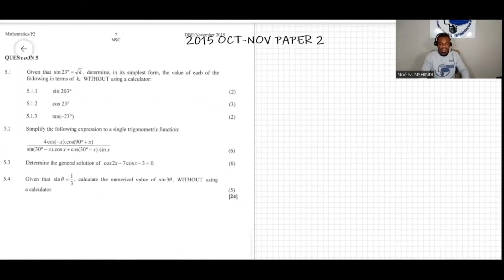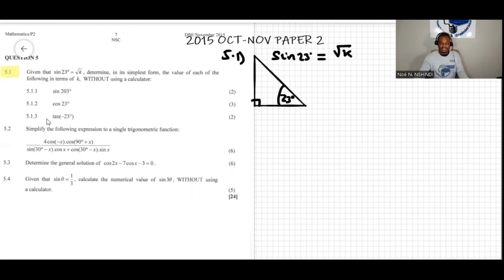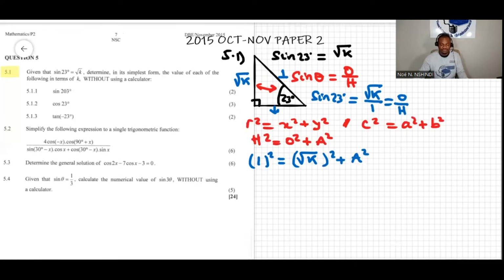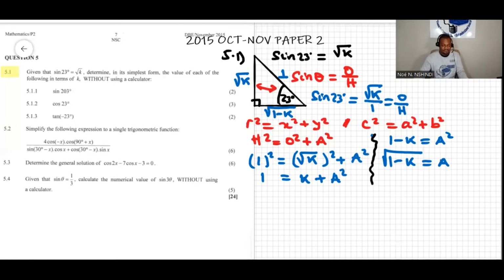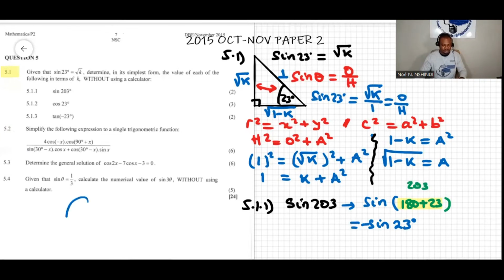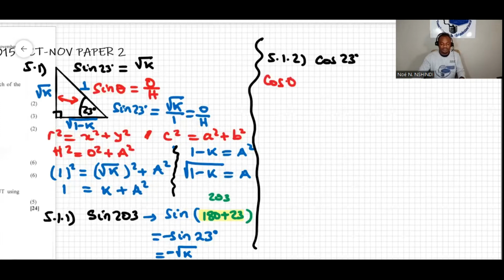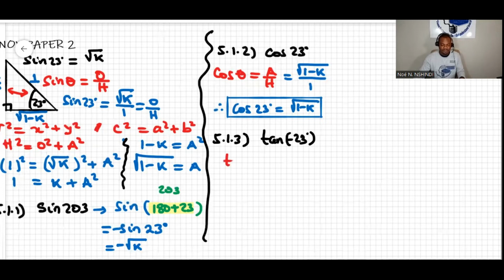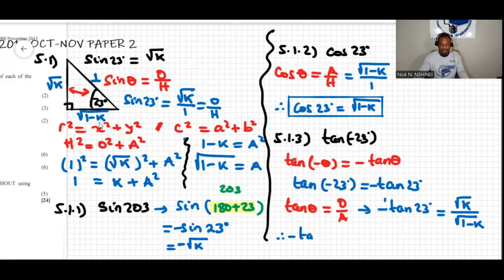GRADE 12 MATH PAPER 2 2015 NOVEMBER QUESTION 5.1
@triplentutoring 𝐆𝐑𝐀𝐃𝐄 𝟏𝟐 𝐌𝐀𝐓𝐇𝐄𝐌𝐀𝐓𝐈𝐂𝐒 𝐏𝐀𝐏𝐄𝐑 𝟐 𝟐𝟎𝟏𝟓 𝐎𝐂𝐓𝐎𝐁𝐑𝐄 𝐍𝐎𝐕𝐄𝐌𝐁𝐄𝐑 𝐐𝐔𝐄𝐒𝐓𝐈𝐎𝐍 𝟓.𝟏. 𝐓𝐑𝐈𝐆𝐎𝐍𝐎𝐌𝐄𝐓𝐑𝐘. To view more of GRADE 12 TRIGONOMETRY problems

1) Video Detailed Solution of Question Papers
2) 1-on-1
3) Group of at most 10 Students

2) Regular Students

~𝗔𝗿𝗶𝘀𝘁𝗼𝘁𝗹𝗲